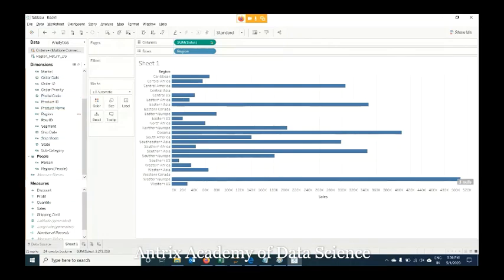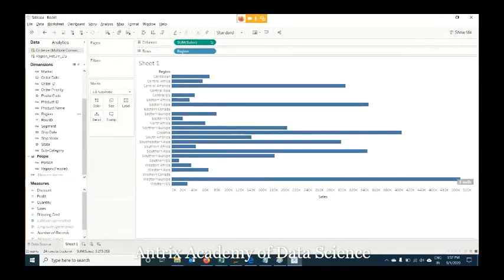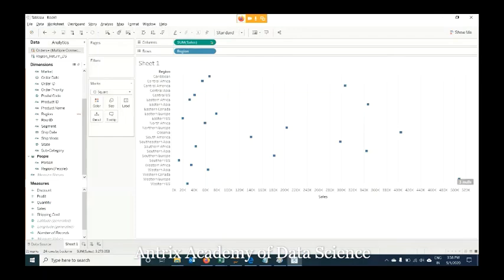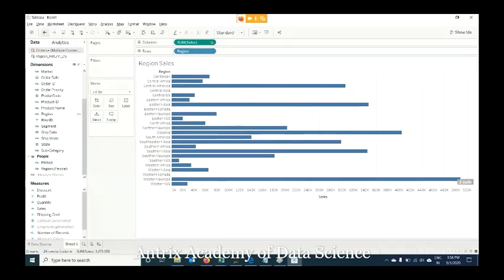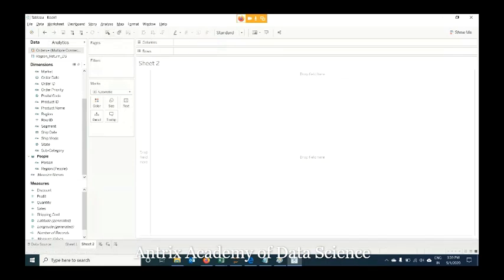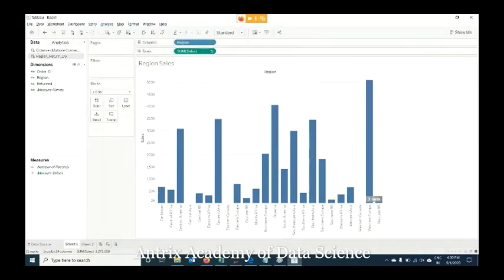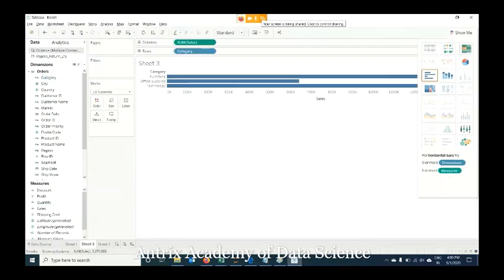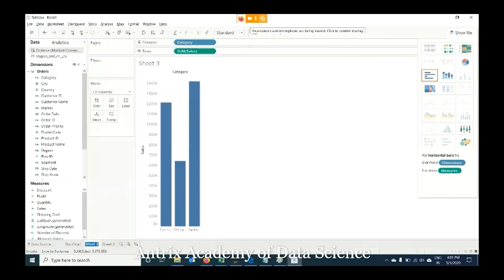Overview of Tableau Interface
In this video, we provide a comprehensive Overview of the Tableau Interface, designed to help you navigate and get familiar with Tableau's powerful features. Whether you're a beginner or looking to enhance your Tableau skills, this tutorial will guide you through the main components of the interface and how to use them effectively.

In this video, you'll learn:

The layout and key sections of the Tableau workspace (such as the Data pane, Sheet, and Dashboard area).
How to navigate through Tableau's menus and toolbars.
The Data pane and how to connect and manage your data sources.
How to use the Shelves (Rows, Columns, Filters, Pages) to create visualizations.
Overview of the Marks card and its role in customizing your data visualizations.
An introduction to Tableau's other interface features, such as the Status Bar, Analytics Pane, and more.
By the end of this video, you'll be comfortable navigating the Tableau interface and ready to start building your own data visualizations.